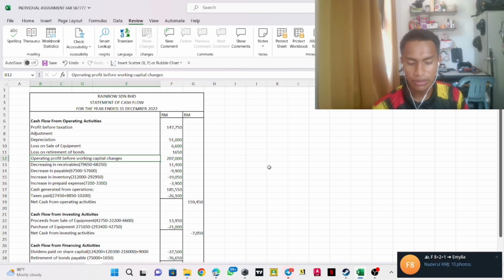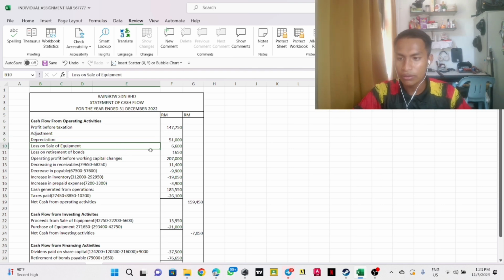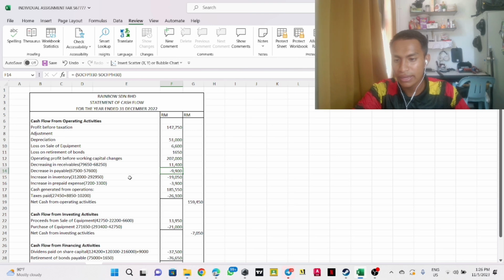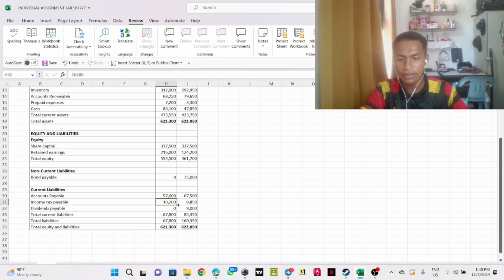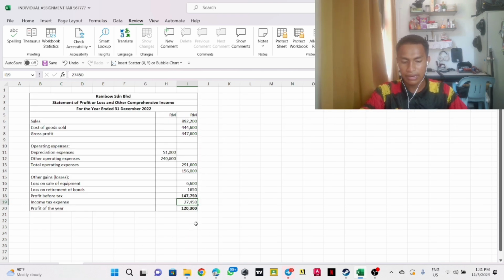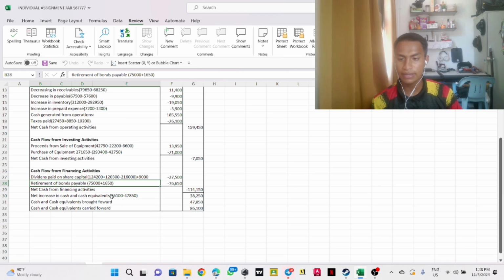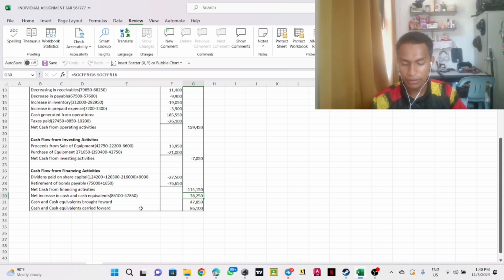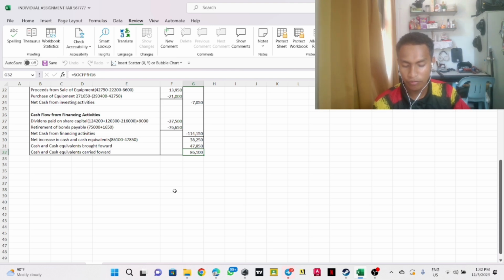Individual Assignment FAR 1 S67497